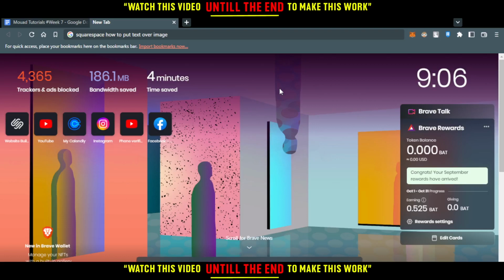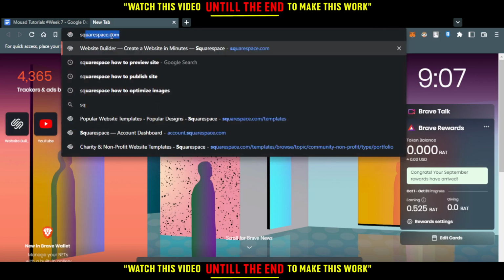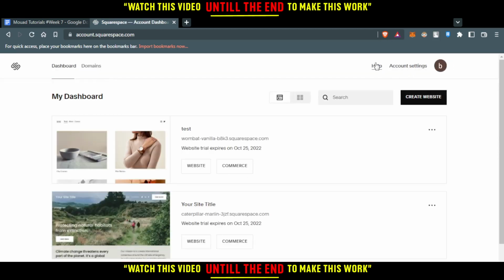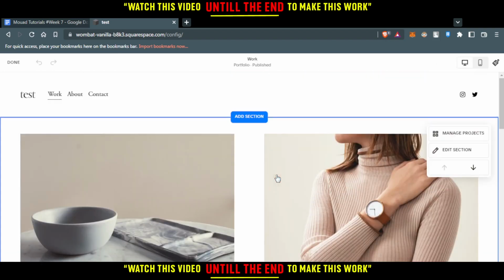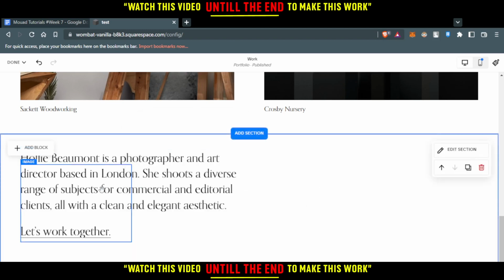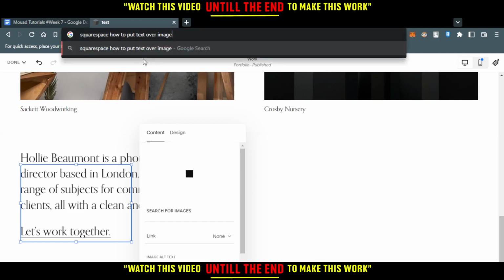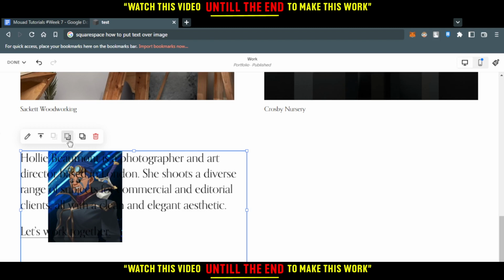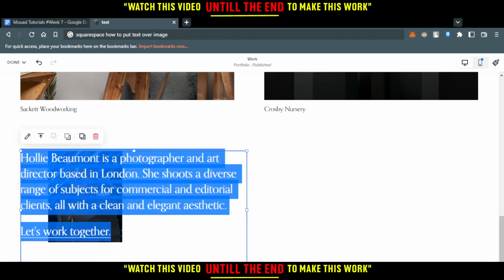How To Put Text Over Image In Squarespace Tutorial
Today I show how to put text over image in squarespace tutorial,squarespace tutorial,put text over image in squarespace